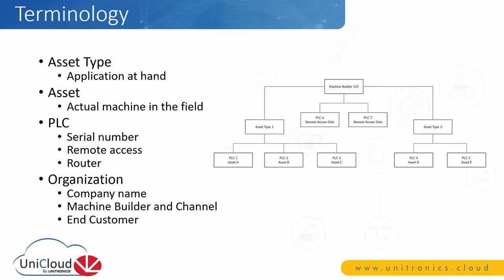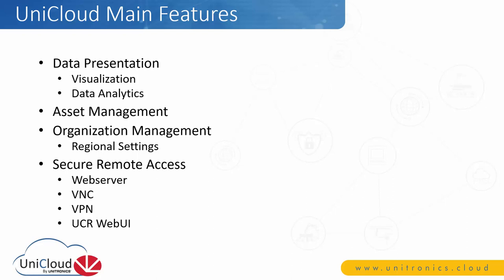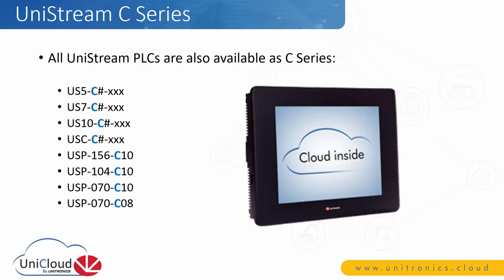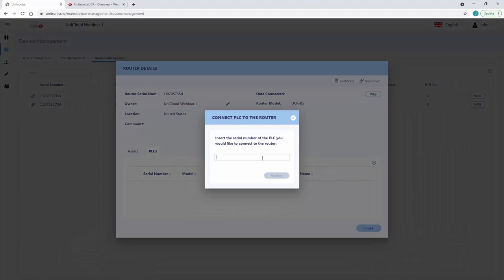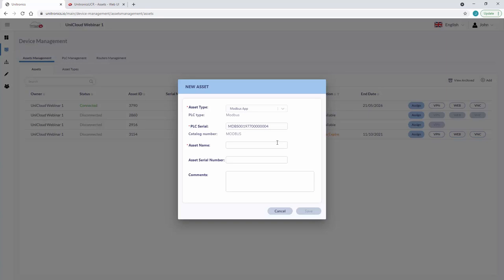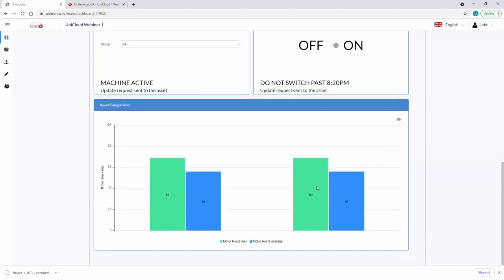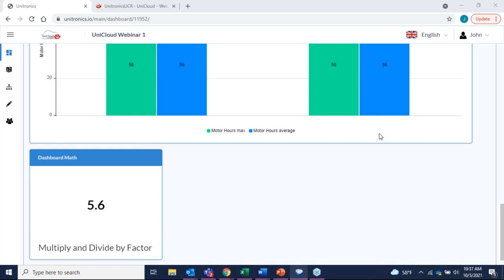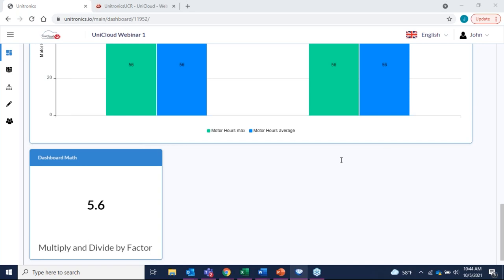Webinar: UniCloud | Features, Functions and Capabilities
- UniCloud is a no-code IIoT cloud platform for OEMs and machine builders.
- UniCloud allows users to create user-defined dashboards to monitor and manage key information from various sites worldwide.
- Assets in UniCloud include applications running in the controller and related tags and alarms. The asset can also involve routers if installed.
- UniCloud offers features like fast commissioning with no code required, full control with remote access, and data analysis tools for tracking and monitoring KPIs.
- New features discussed in the webinar include the ability to connect third-party devices via Modbus, customizable dashboards, and GPS location integration.